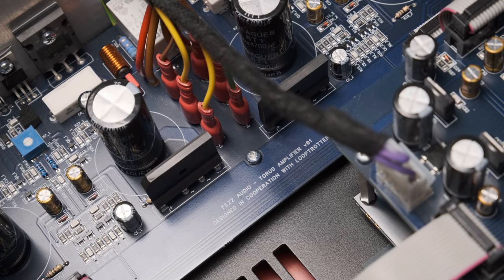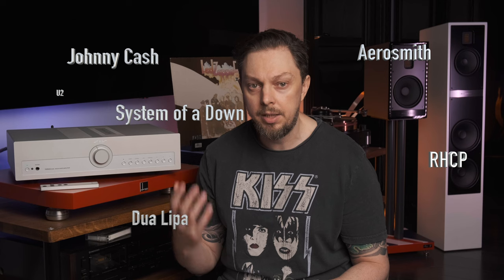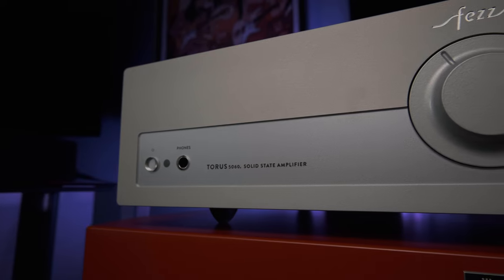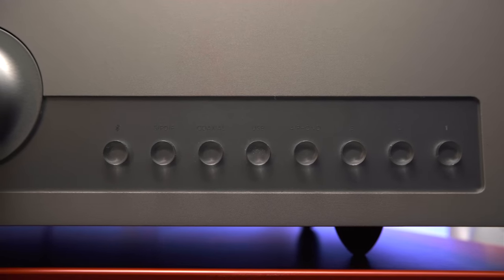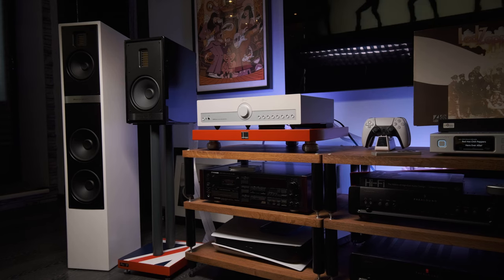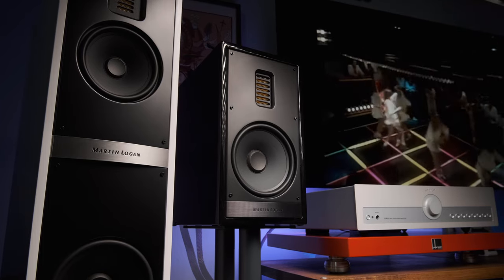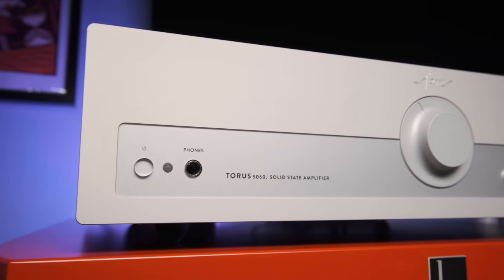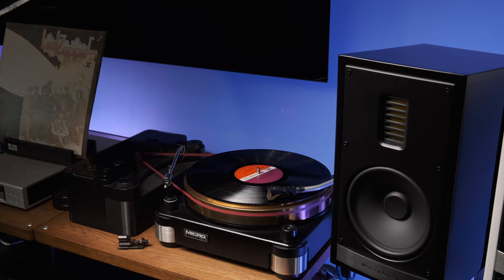NEW solid state integrated amplifier review: Fezz Audio Torus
Secret developer, links to Led Zeppelin and Depeche Mode, jungle from Ptyuch, and which cartridge to choose for it.

00:00 Intro
01:00 Secret developer
02:52 Here it is
03:26 Front panel
04:00 Versions
04:44 Rear panel
05:47 Inside of it
06:11 What else? Remote, Volume knob, 4th input
07:26 Speakers handling
08:18 Phono stage
09:24 DAC
09:36 Sound and music
14:24 Which to choose?
14:56 Conclusion